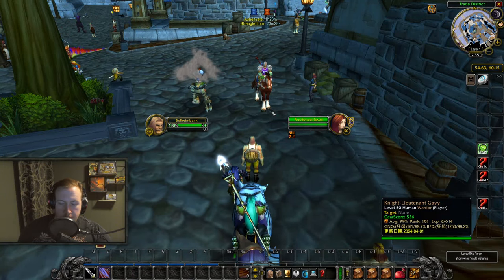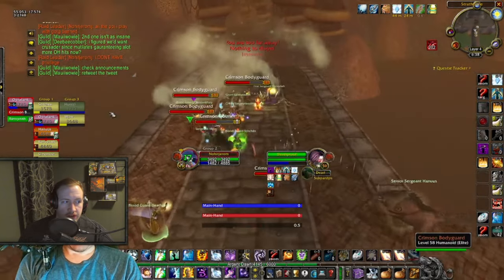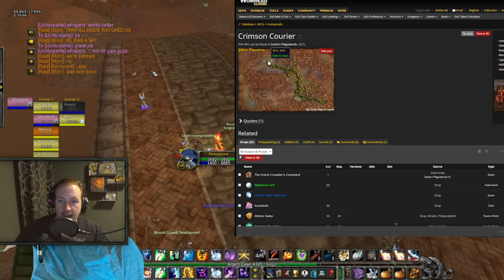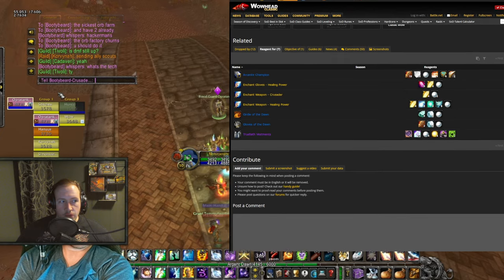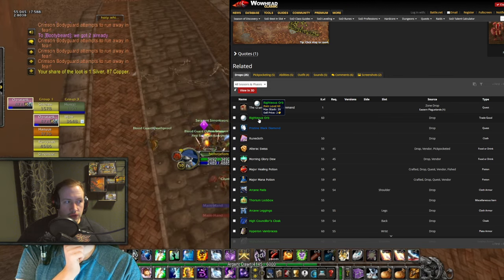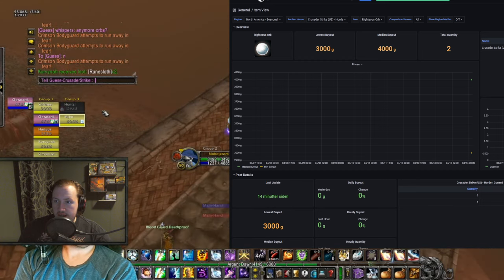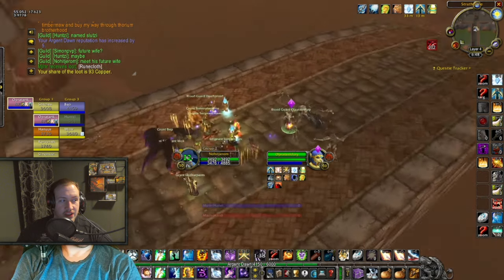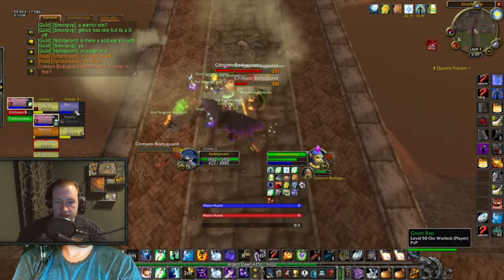INSANE GOLDFARM in Phase 3 - Season of Discovery (Righteous Orb Farm)